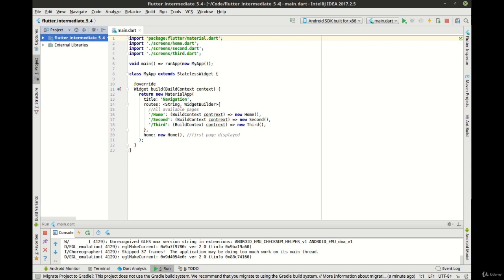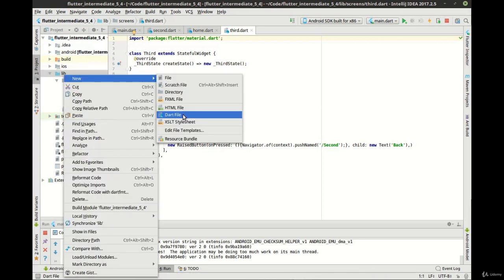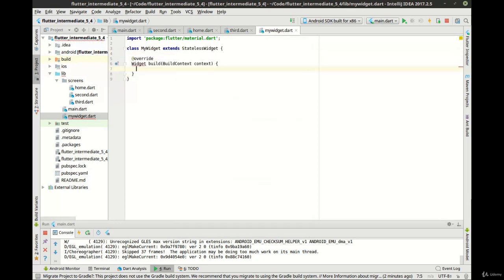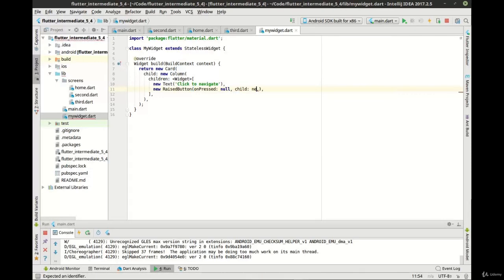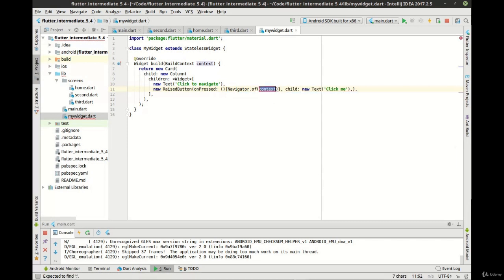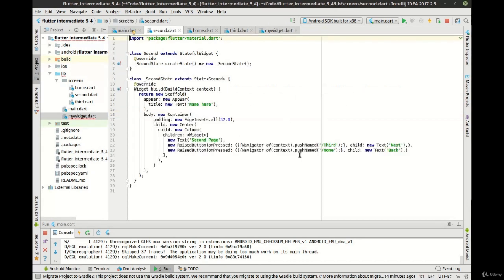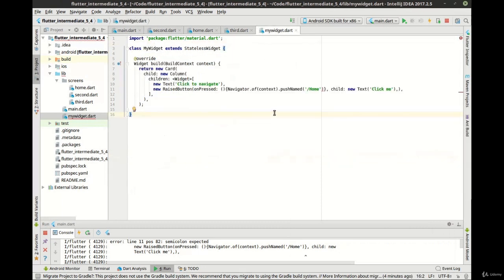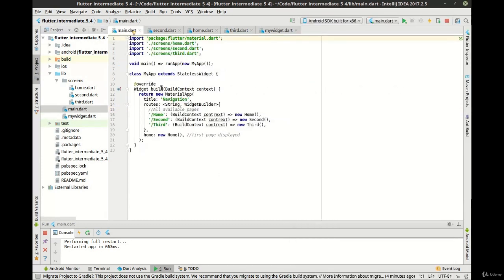5.4-Navigation from a Child Widget